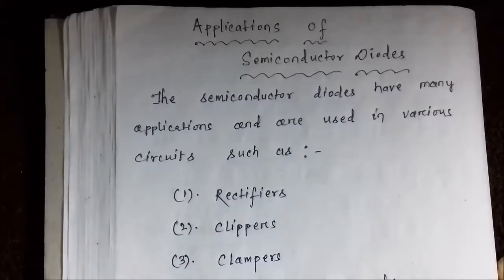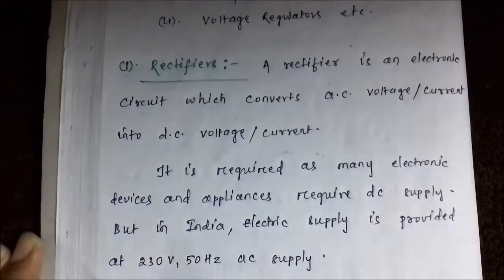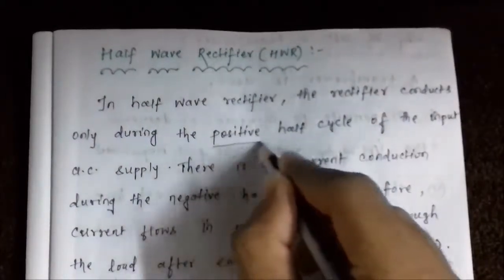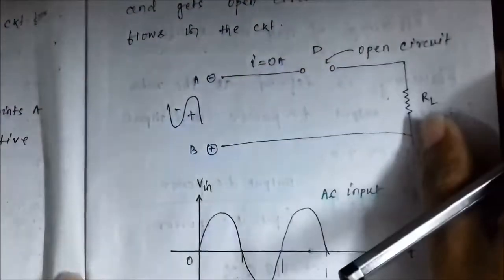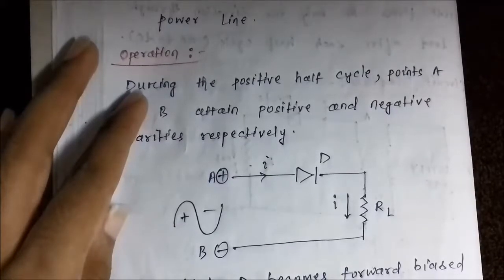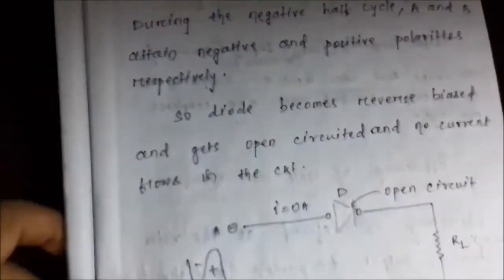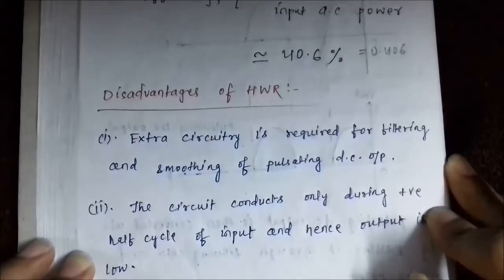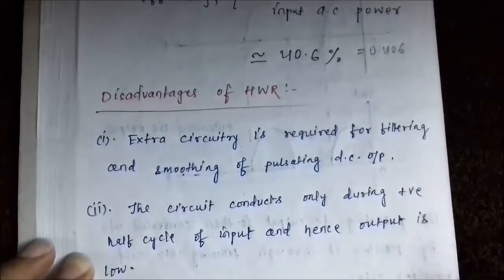Diode Applications : Half Wave Rectifier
Semiconductor diodes are widely used in rectifier circuits.A rectifier is an electronic circuit which converts ac supply into dc form.It is required as most of the gadgets and appliances  require dc power for their operation but the power supply we get is ac.So we need rectifiers to convert it into dc .These appliances have in-built rectifying circuits.
Rectifiers are of two types:
1.Half Wave Rectifier  2.Full Wave Rectifier

This video gives a description about half wave rectifier,it's construction,working,circuit diagram,waveform diagram etc.